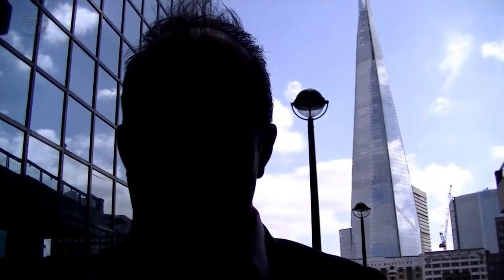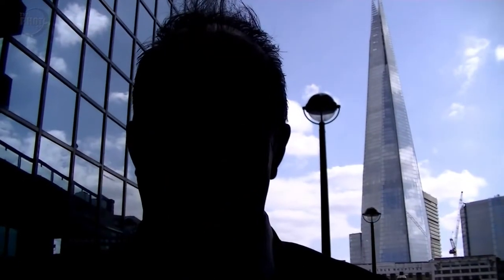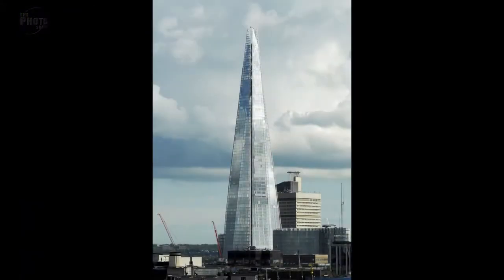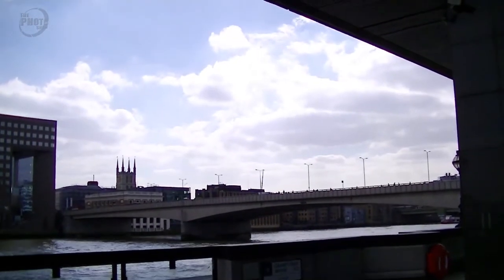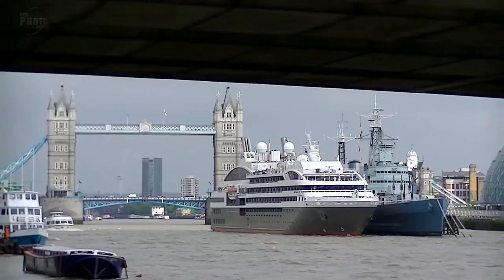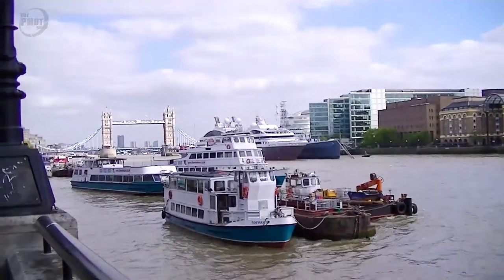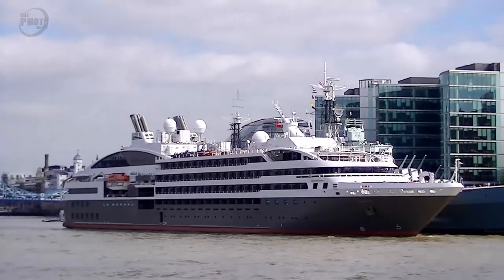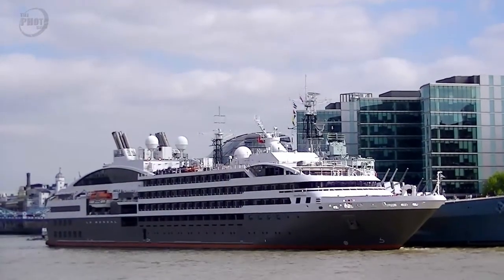Photographing The Shard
The Shard London: Sometimes in photography there are places and subjects that you will photograph time and time again. In this episode Dave Vickers takes you to one of his places. The Shard is a modern skyscraper in London.